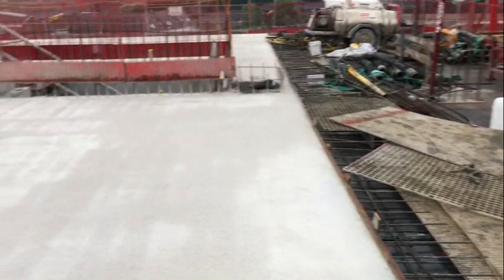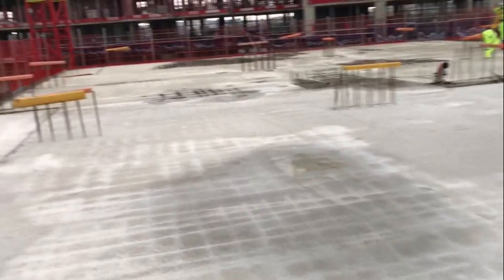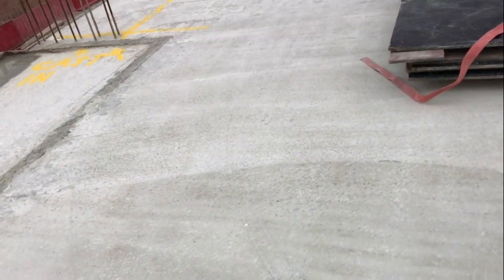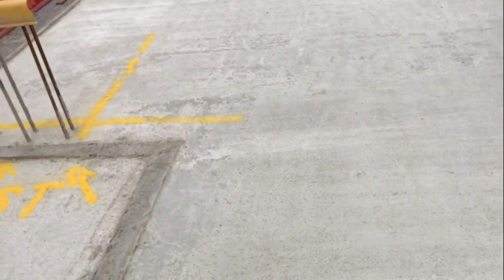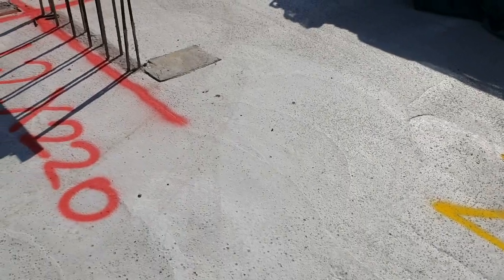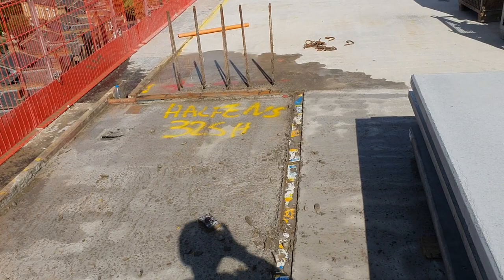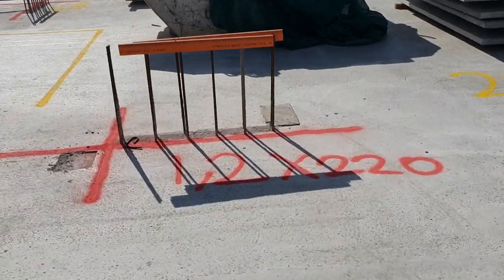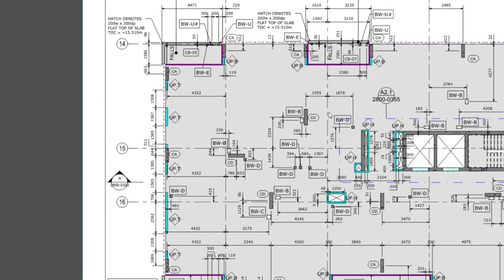Concrete slab SETTING OUT. AS BUILT level survey. Information for the next level.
In today's video we are jumping on the fresh poured slab. First we will do slab level survey and then we I will show you how to mark the slab to give all the information in the best way.